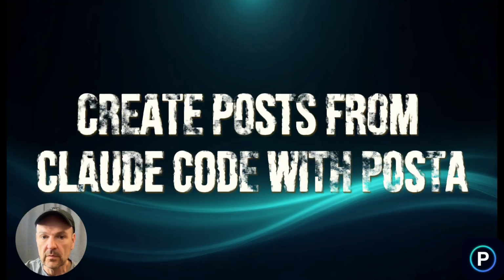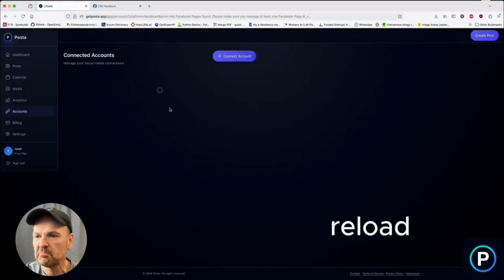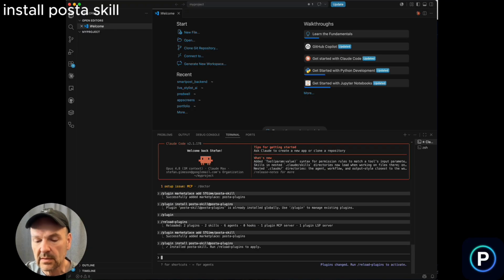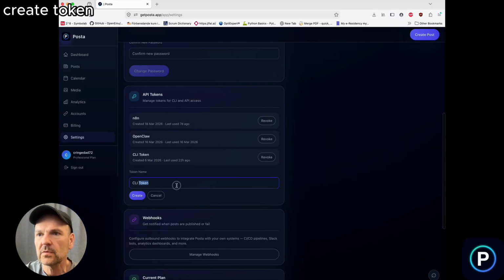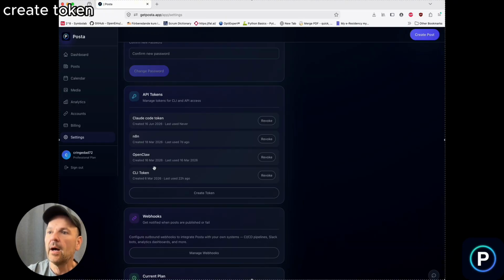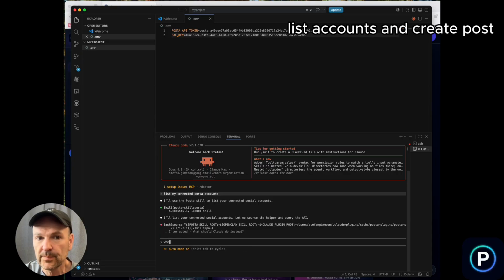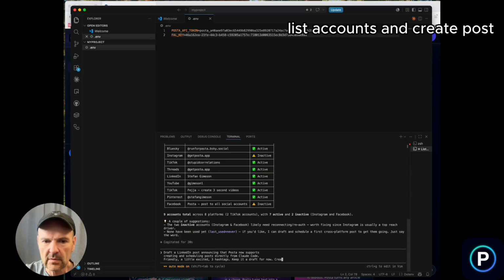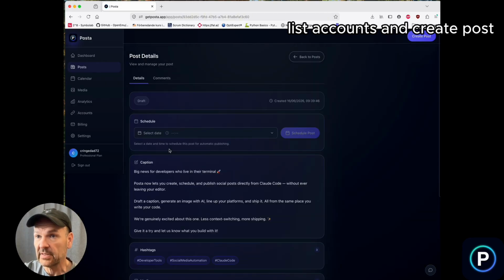Post to All Your Socials Without Leaving Claude Code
Schedule and post to all your social media without ever leaving your terminal. 🚀
In this tutorial I'll show you how to connect Posta to Claude Code so you can draft, generate images for, and schedule social posts — straight from your development environment.

No more context-switching between your editor and five different social dashboards. With the Posta skill installed, Claude Code can list your connected accounts, write a post, generate a matching image, drop it into drafts for review, and schedule it for the perfect time — all through natural language. 🤖✨
Here's everything I walk through:

✅ Setting up a free Posta account
✅ Connecting your social accounts (Facebook shown — works the same for all platforms)
✅ Installing the Posta skill in Claude Code (marketplace + plugin)
✅ Creating a secure API token and wiring it into your environment
✅ Adding an optional image token for AI-generated post imagery 🎨
✅ Listing your connected accounts to confirm everything works
✅ Creating a LinkedIn post in draft mode — with an image
✅ Scheduling it for a smart time so it lands when your audience is online ⏰

📌 Next episode: turning any blog post into a high-visibility LinkedIn carousel. 🔔